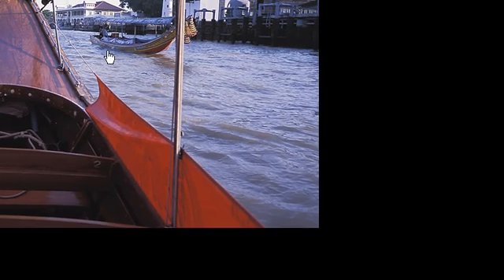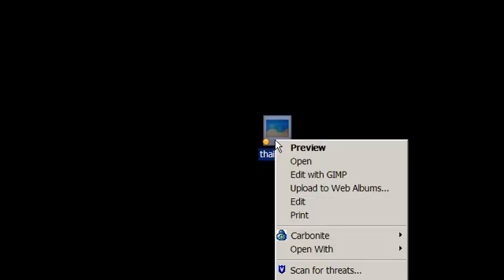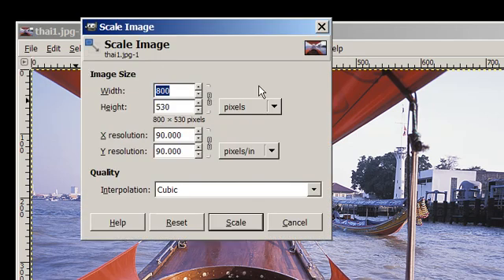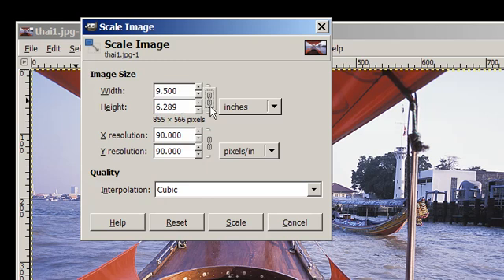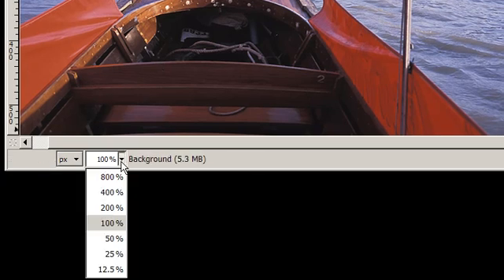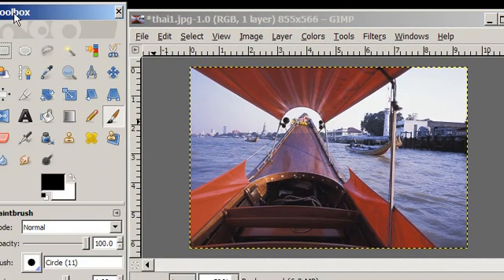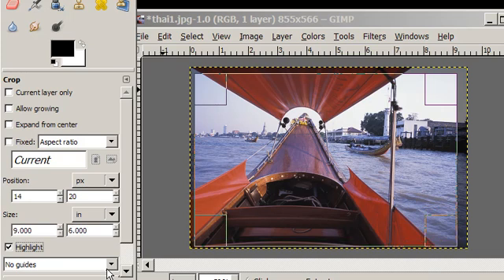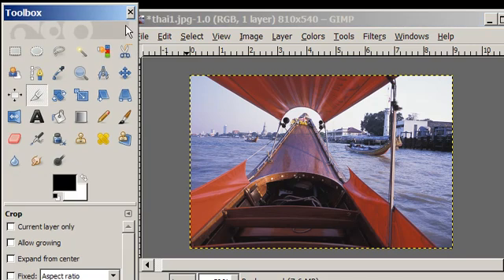Scale and Crop in Gimp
Learn how to resize and then crop an image in Gimp